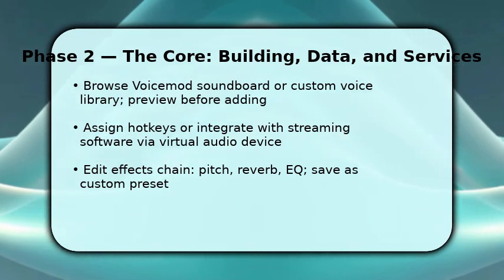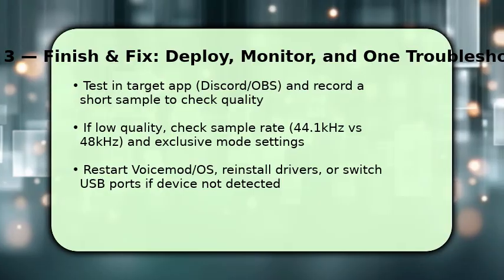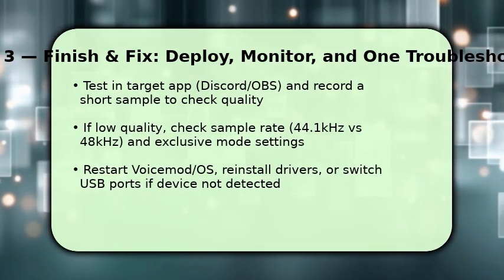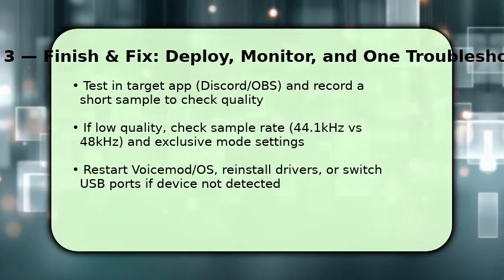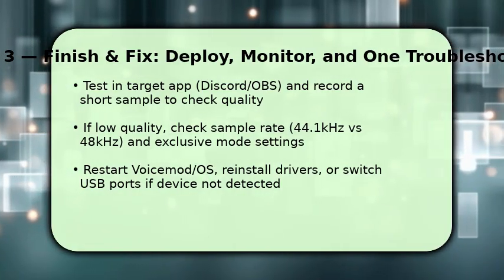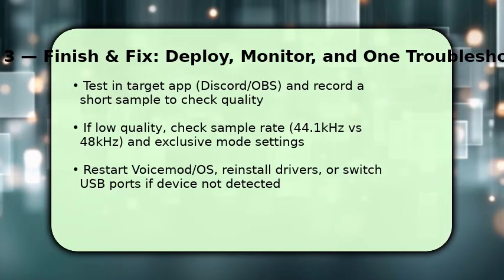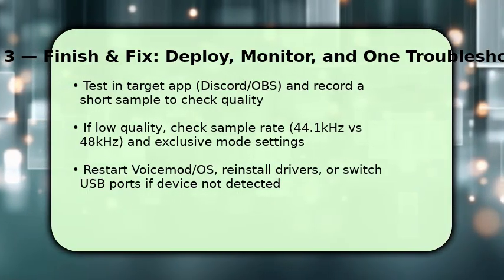How to Get Sounds on Voicemod - Step by Step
How to Get Sounds on Voicemod - Step by Step | 🔒 Surfshark VPN Deal — Stay private and secure. $1.99/mo + 3 Months Free ▸

Discover the ultimate guide to adding sounds and effects in VoiceMod, a popular modding tool for Android. This video takes you through each step of integrating audio enhanciments into your projects using this versatile software.

Voicemod, Android Modding, Add Sounds to Voicemod, Audio Effects in Applications, Enhance Your Android Project with Sound, Step-by-step Guide for Adding Audio to VoiceMod, Sound Integration on Mobile Devices, Using Voicemod as a Toolkit, Customize your Modding Experience, Voicemod Sounds and Effects Tutorial